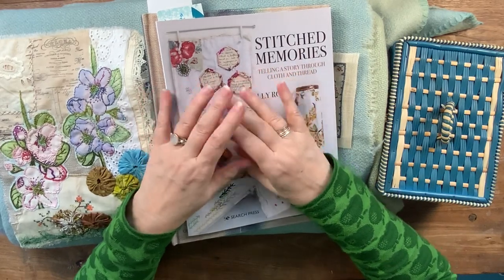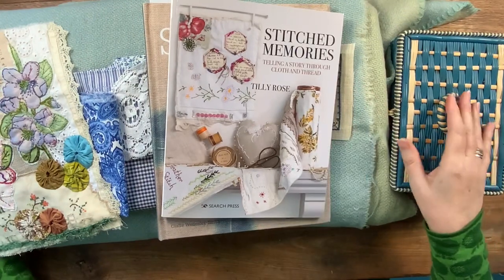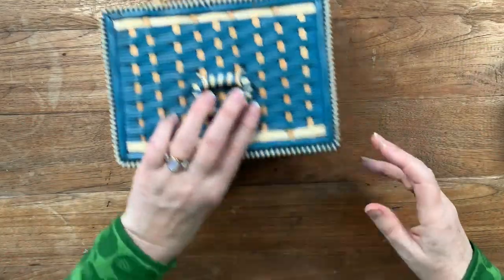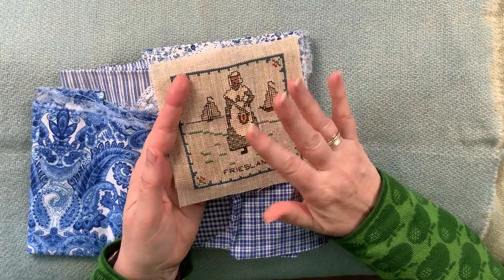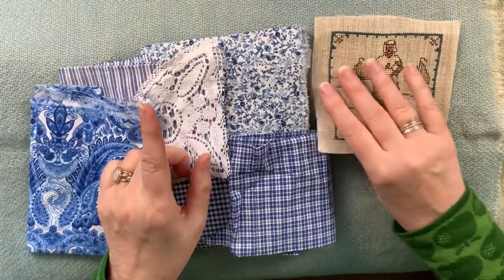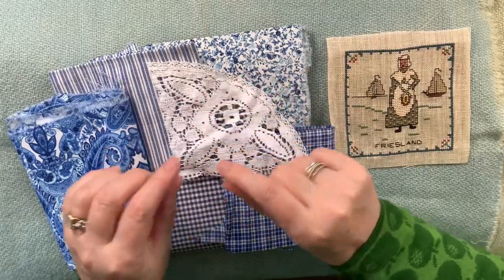Slowstitch needle booklet, made from thrifted and real folklore textiles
Hi lovelies,
I said I was going to fill up my sewing basket slowly, who was I kidding…….
I can’t stop slow stitching and used some real folklore fabrics from my own province Friesland in the Netherlands.

Also used a gift from my Dutch friend Maia, you can find her here:

If you would like to see more slow stitching video’s and needle booklets by me:

Thank you so much for stopping by and I hope to see you again soon
Hugs
Maud